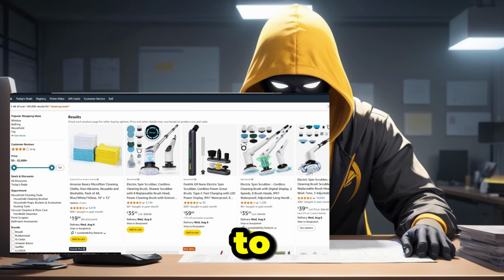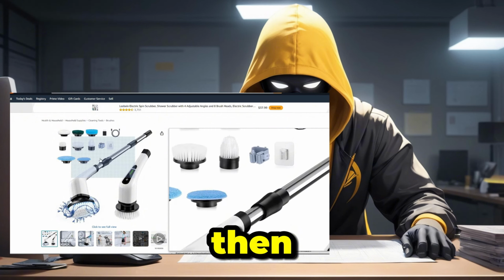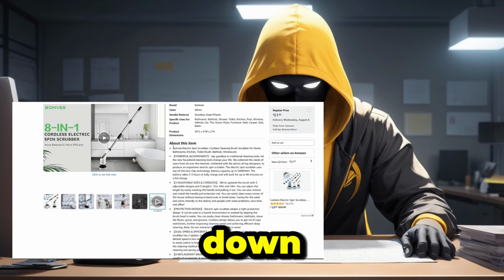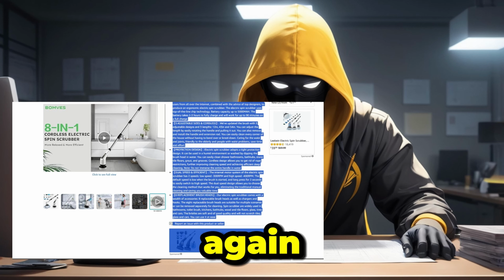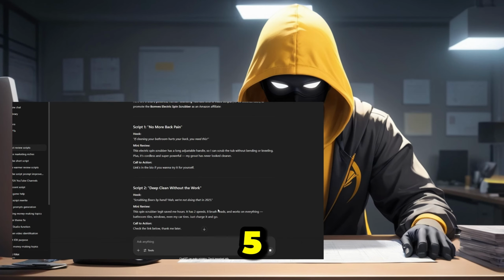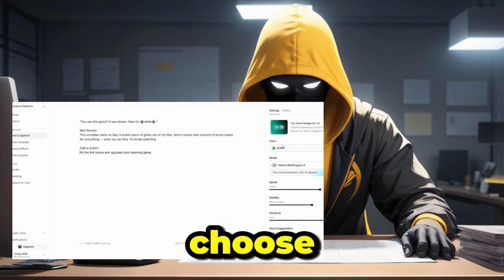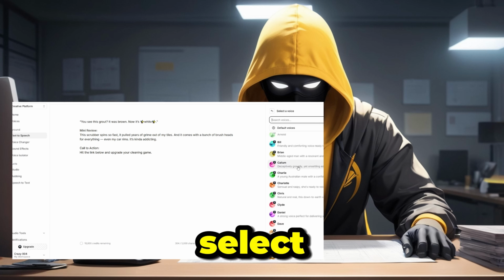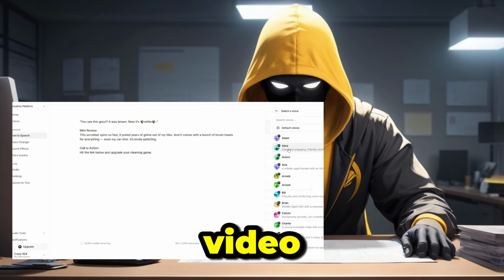273 Million Views and $40,000! How Did He Do It?